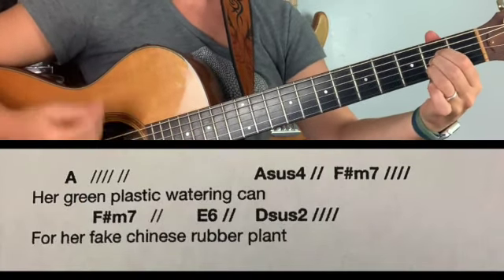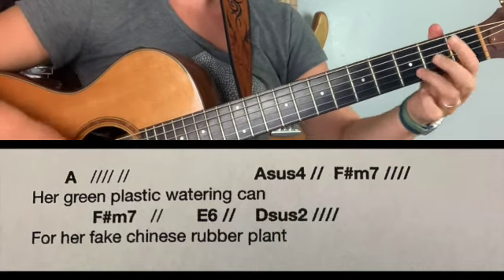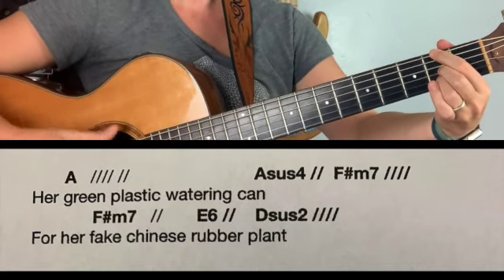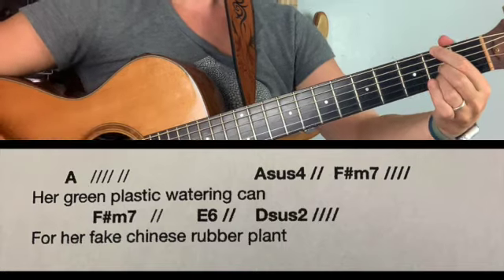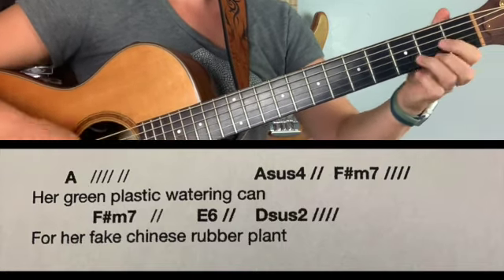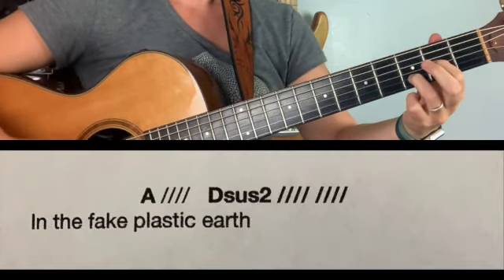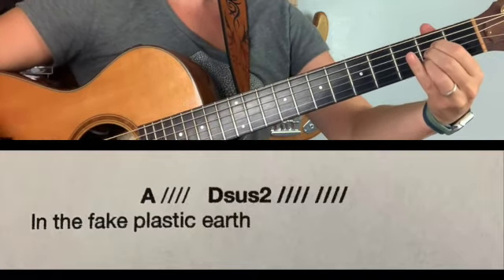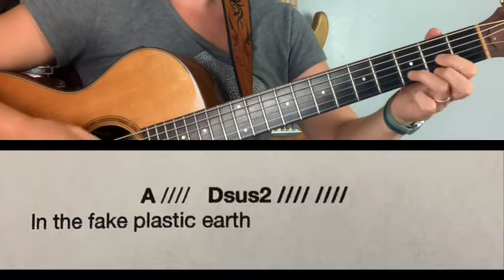Suspended (sus) Chords: Theory and Song Examples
You’ve probably come across a chart at some point and saw a Dsus2 or Asus4 chord. The “sus” is short for suspended.

Major, minor, and dominant 7 chords can be suspended.

You can suspend any major, minor, or dominant chord by removing the third in favor of the perfect fourth or major second.

If the chord is major or dominant, move the major third up a half step to the perfect fourth to get a sus4. Move the major third down a whole step to the major second to get a sus2.

If the chord is minor, move the minor third up a whole step to the perfect fourth to get a sus4. Move the minor third down a half step to the major second to get a sus2.

The third is an important chord tone because it defines the chord as major or minor. Without it, the chord has a more ambiguous sound.

You can combine the sus2 and sus4 with the parent chord to make chord fills.

There are numerous ways to use suspended chords. Here are some song examples.

Tangled Up in Blue: Bob Dylan
Crazy little Thing Called Love: Queen
Free Fallin': Tom Petty
Fake Plastic Trees: Radiohead
One Hand in My Pocket: Alan's Morrisette
Old Love: Eric Clapton
Wild World: Cat Stevens
Closer to Fine: Indigo Girls
Pinball Wizard: The Who
What I Am: Edie Brickell and the New Bohemians
Happy Xmas(War is Over): John Lennon
Alive: Pearl Jam
Every Breath You Take: The Police